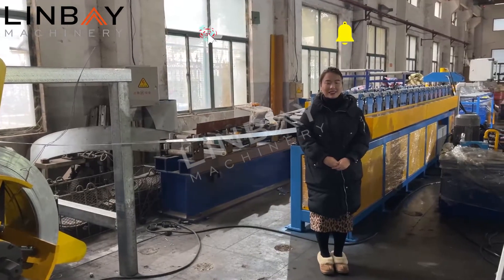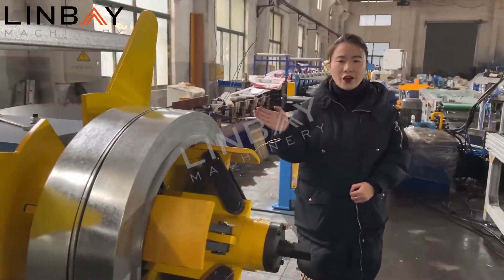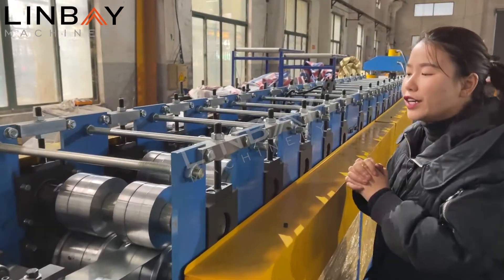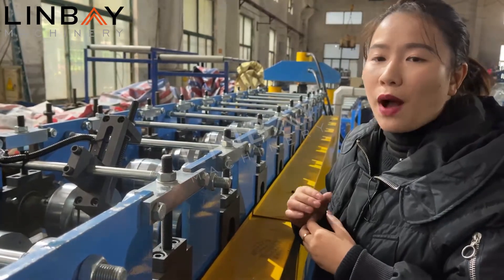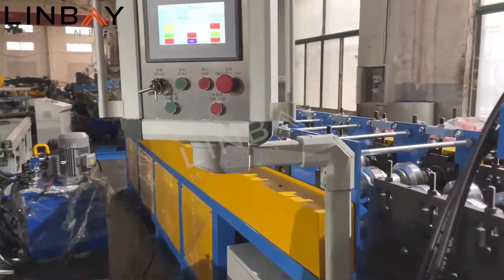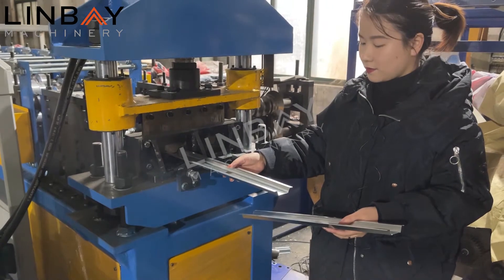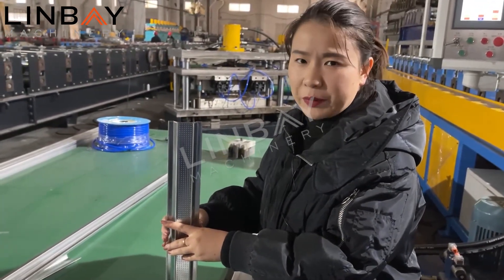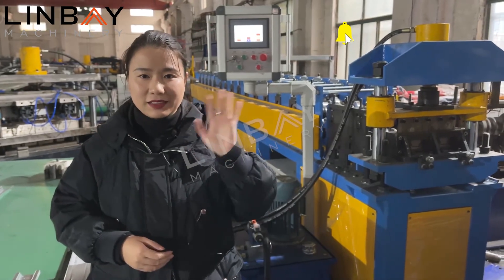【Omega】Linbay-Omega Furring Channel roll forming machine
Hi everyone, this is Lydia from LINBAY MACHINERY, I'd like to introduce this double row roll forming machine. It's to produce two different sizes of omega profile.
This machine can produce 2 sizes in one machine. It's more economic and can save space, but can't produce these two profiles at same time.
One machine can make 2 drywall profiles or 3 drywall profiles, but we have to check all the drawings you need to produce. Two or three profiles with almost the same number of forming passes can be produced on one machine, making a double or triple row machine, but only one profile can be produced at a time, not multiple drawings at the same time.

If you have any questions, please feel free to talk with LINBAY MACHINERY.

This omega furring channel roll forming machine is manufactured by Linbay Machine.

Linbay make different solutions according to customers’ drawing, tolerance and budget, offering professional one-to-one service, adaptable for your every need. Whichever line you choose, the quality of Linbay Machinery will ensure you obtain perfectly functional profiles.

In Drywall system and drywall partition system, we could provide roll forming machine as following:
1. Metal stud roll forming machine
2. Metal track roll forming machine
3. Conner bead (Angle bead) roll forming machine
4. DUO6 shadow line wall angle

5 years quality warranty, 20 years working life.